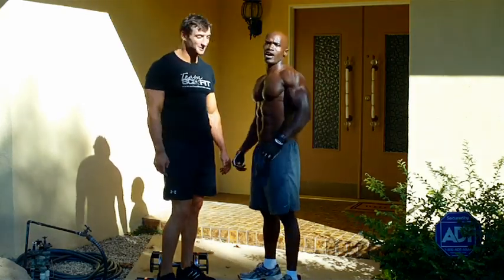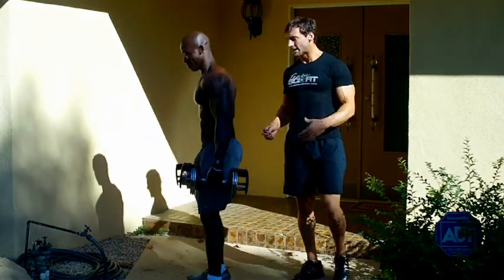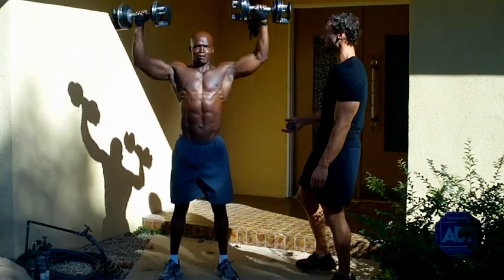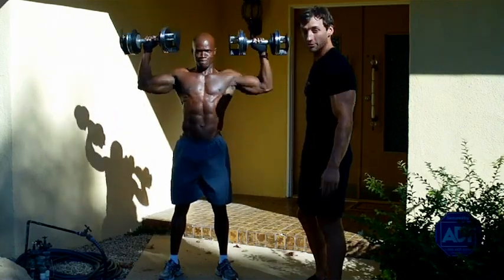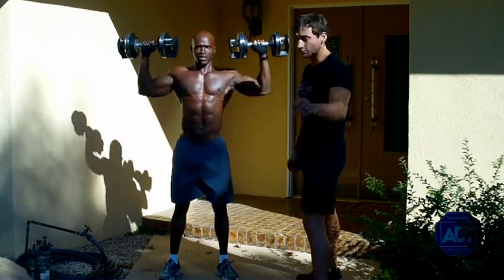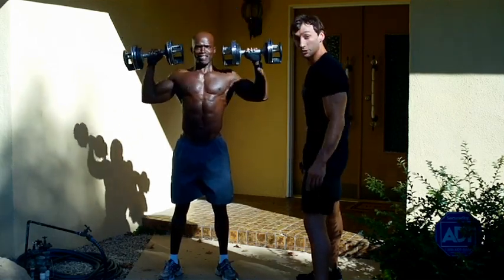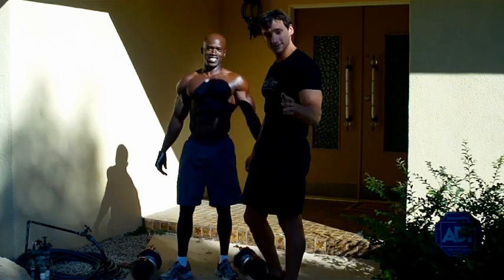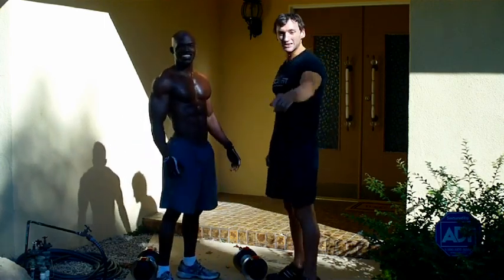Ian Lauer CSCS takes Ibrahim through a Standing Shoulder Press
Ian Lauer CSCS takes fellow Sci-Fit Team member through proper lifting technique for the Standing Dumbbell Shoulder Press.